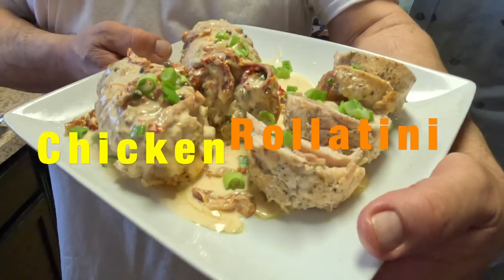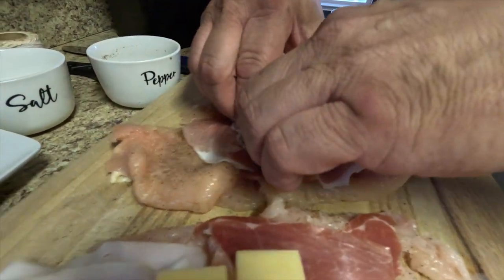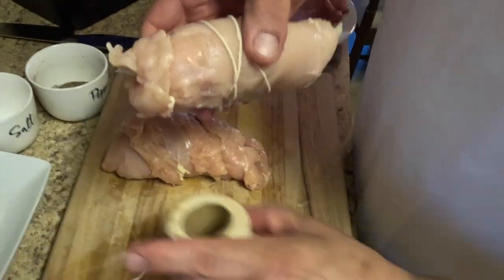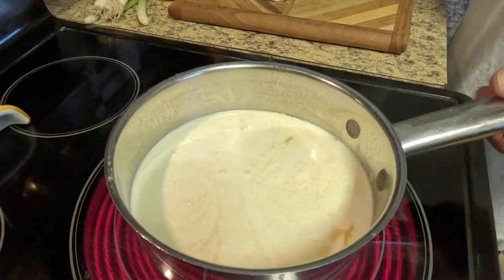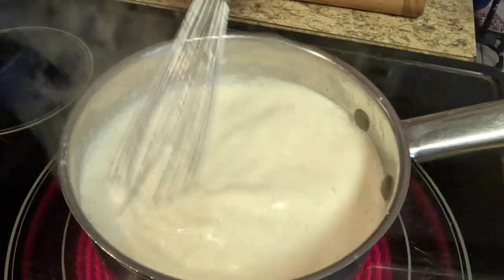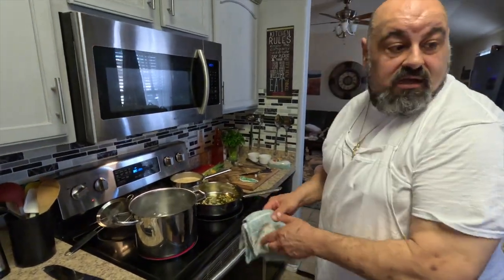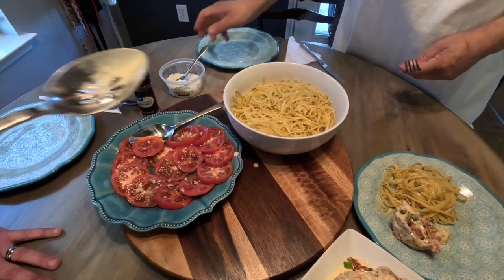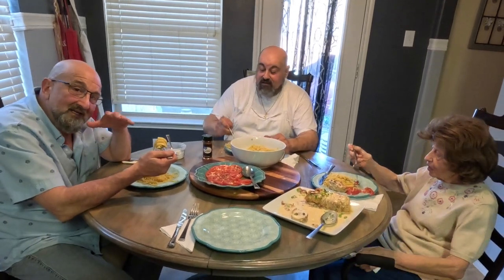Chicken Rollatini | Italian Style Stuffed Chicken Breast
The Brooklyn Brothers show you how to make Chicken Rollatini!  This Italian style stuffed chicken recipe is a sure crowd pleaser, made with only a few fresh ingredients that is easy to prepare.  Tender chicken breast filled with only prosciutto and smoked provolone cheese and then topped with a lemon, caper and sun-dried tomato cream sauce.

Happy Cooking!

Ingredients:
• 4 chicken breasts
• ¼ ld. of thinly sliced prosciutto
• ½ lb. of smoked provolone
• Salt & Pepper to taste
• ¼ cup of olive oil

Cream Sauce
• 1 Qt of heavy whipping cream
• ¼ lb. of unsalted butter
• 4 garlic cloves (chopped)
• ¼ cup of white wine
• 2 TBSP of capers
• 10 oz. of sun-dried tomatoes
• 2 TBSP of chopped green onion
• 1 lemon

Preheat oven to 400 degrees (roast

Rate our videos with likes and comments – this will help our channel grow.

Growing Up Italian American